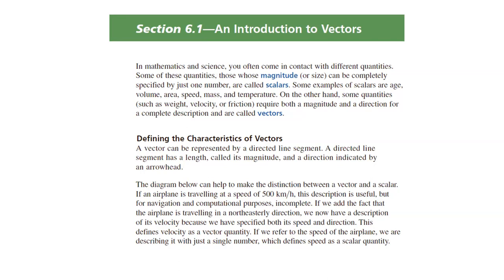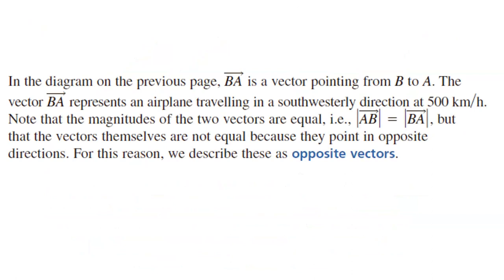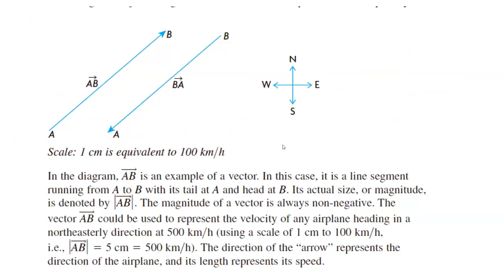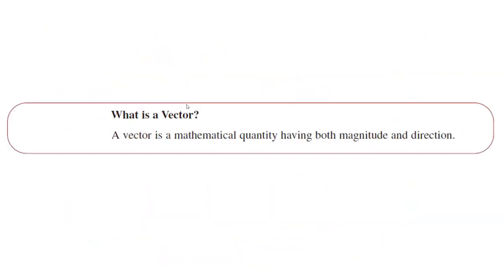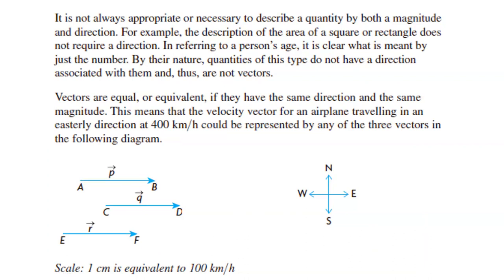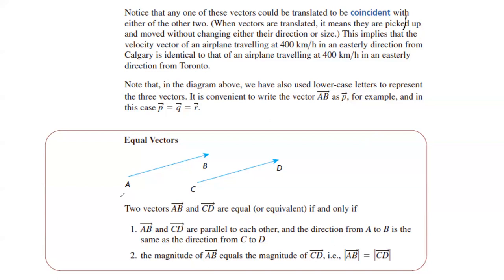Calculus grade 12 - Introduction into vectors